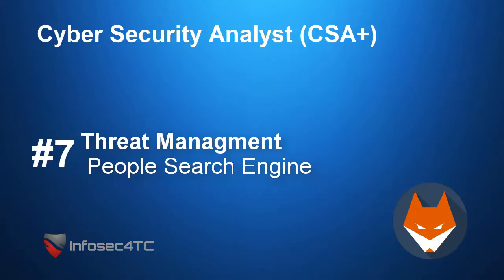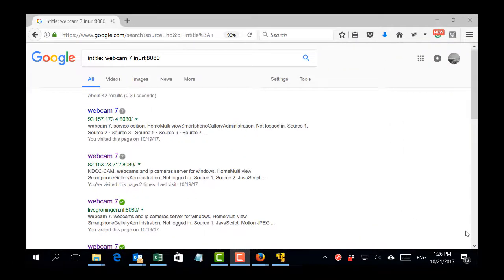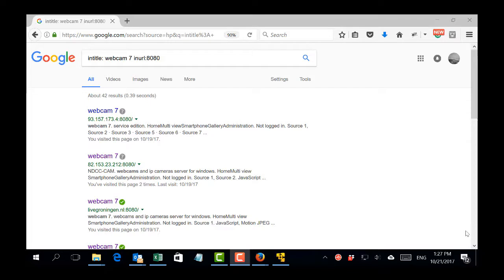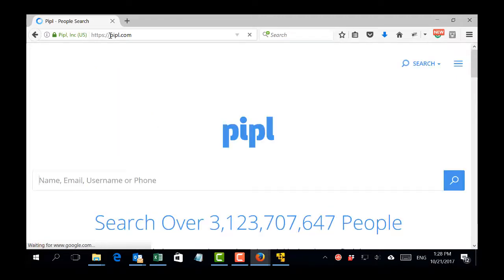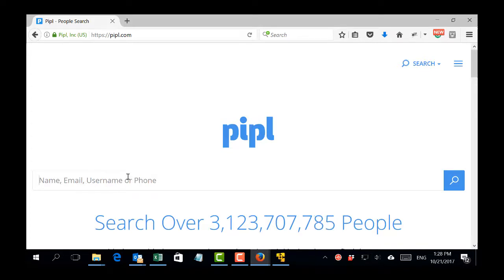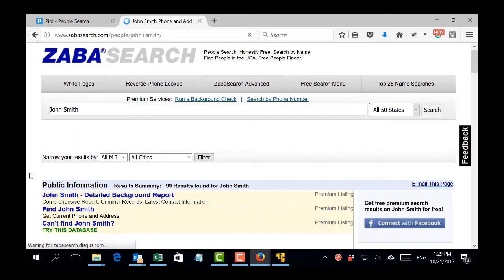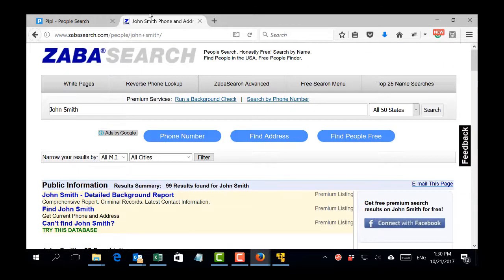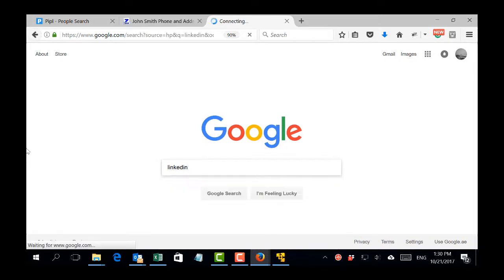Free CompTIA CSA+ Course - Lecture 7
Lecture 7 - People Search Engine